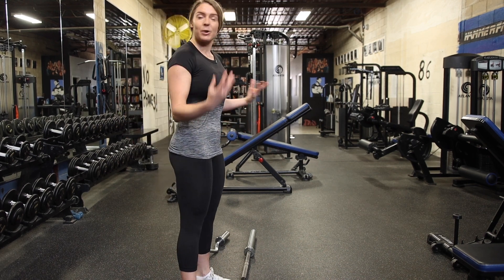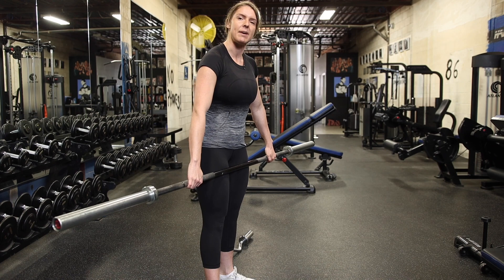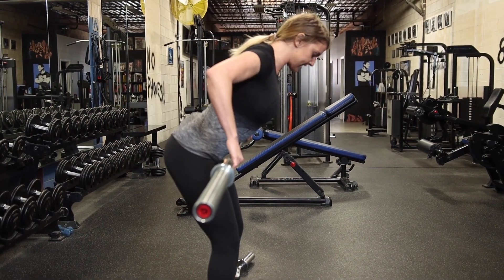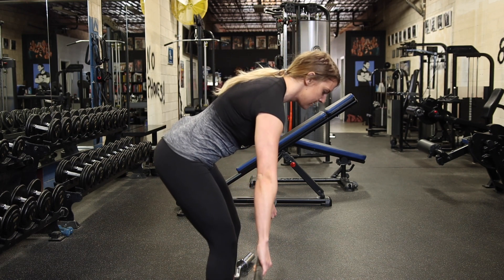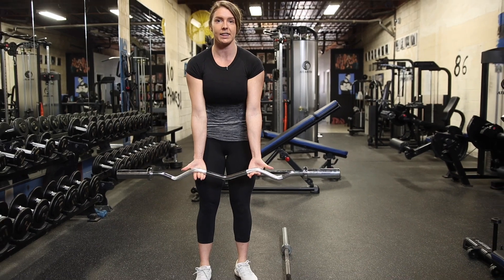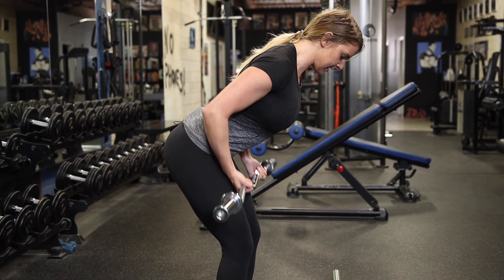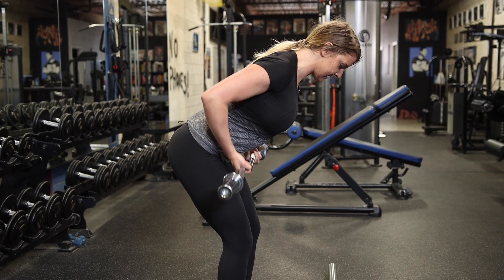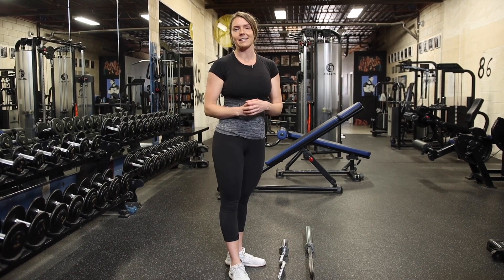Barbell Row: How to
Learn how to do a barbell back row with proper form in this exercise video. Variations include wide overhand grip and close underhand grip.

Sign up for our weekly emails for free training, nutrition and fitness tips

Transform your body through resistance training with correct form, which will lead to the most amount of muscle gain and fat loss in your workout.

Hammer Fitness
Online fitness and nutrition lifestyle coaching & fitness competition prep

LadyTheFUp
Online fitness and nutrition coaching & challenges run by women, for women

Exercise demonstrated by LadyTheFUp head coach Lexie Ward (@lexircise)